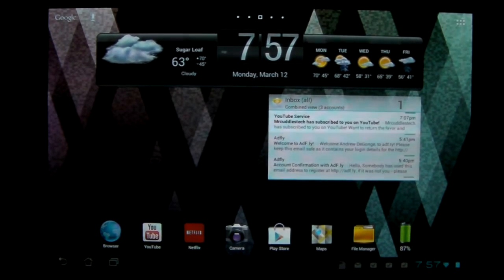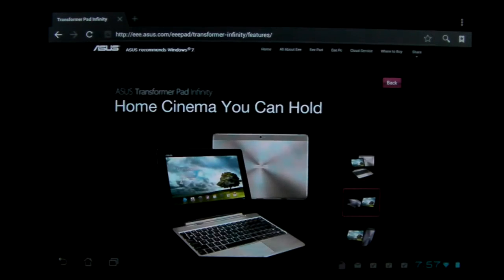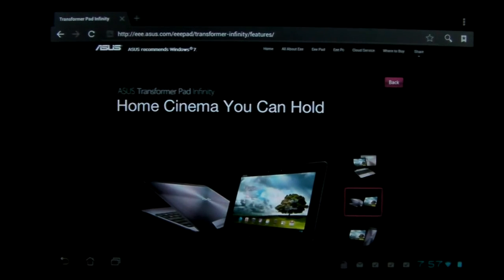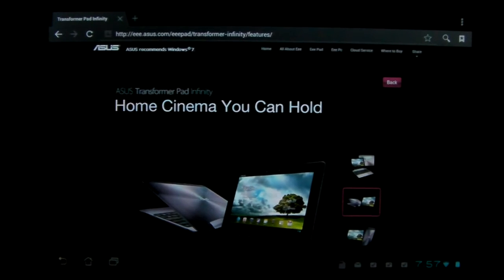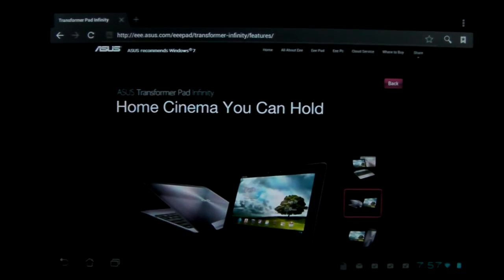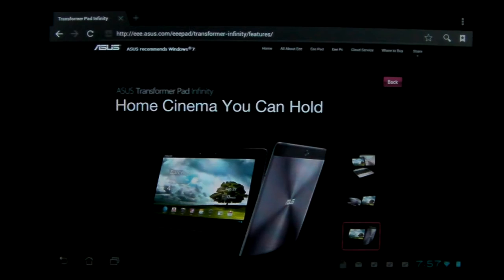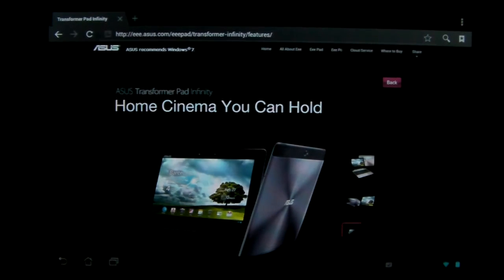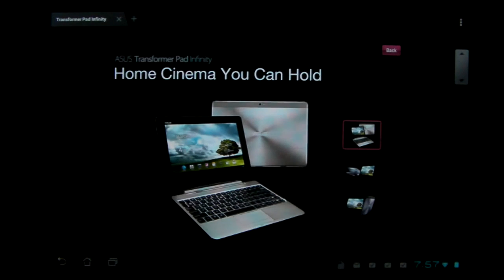News, my next tablet, and how to help me out! :)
And a link to the random picture!

And finally the link to go check me out on Facebook!